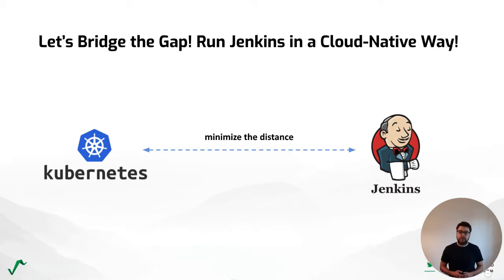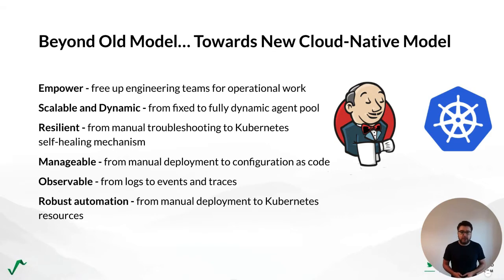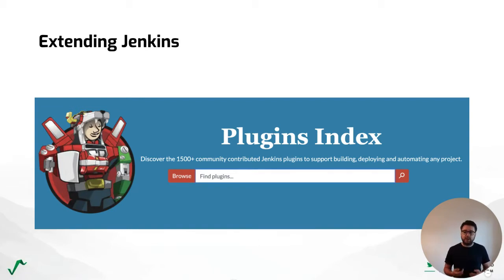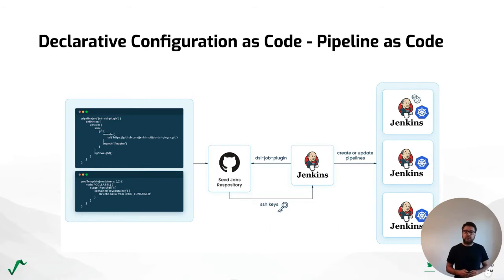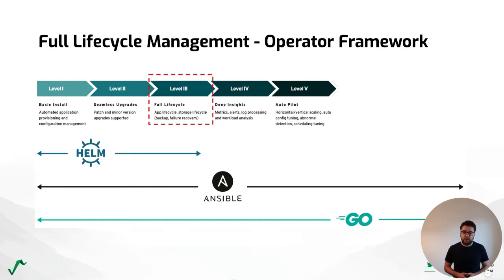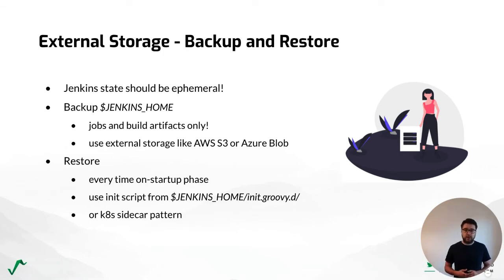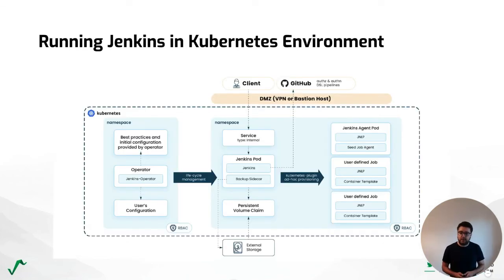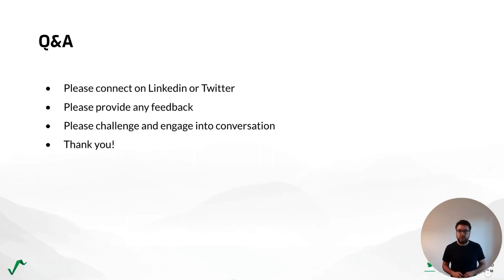Bridge the Gap Between Jenkins and Kubernetes - Bartek Antoniak, VirtusLab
Speakers: Bartek Antoniak
This session focuses on important aspects of running Jenkins in a cloud-native environment like Kubernetes with the full advantage of public cloud capabilities like backups, observability and security. Bartek will show how to free up engineering teams from typical infrastructure activities and lets them focus on the business value by using Jenkins Operator project. With declarative configuration and full lifecycle management based on Operator Framework, this can become the de facto standard for running Jenkins on top of Kubernetes.